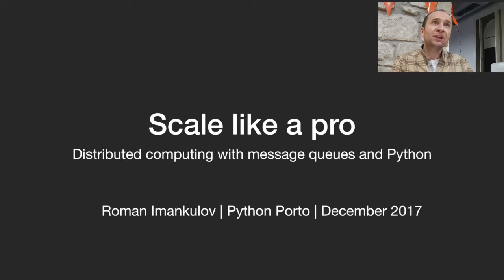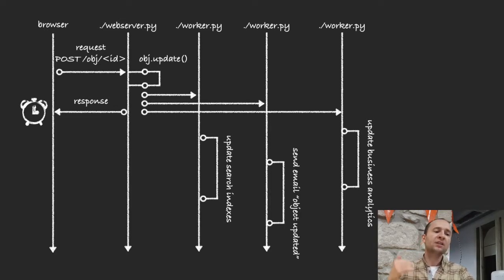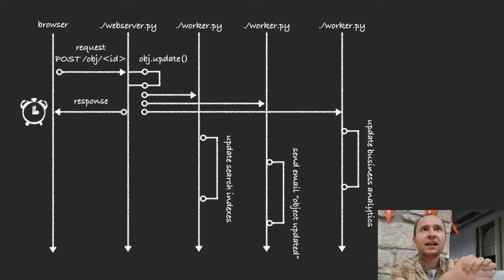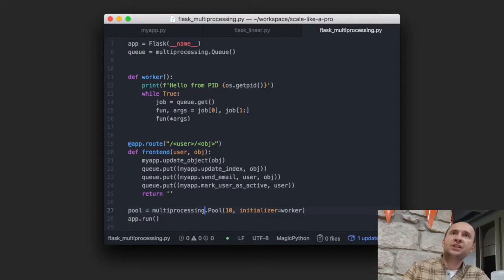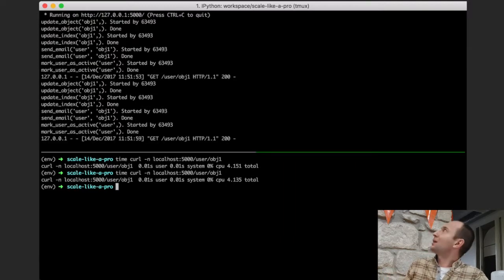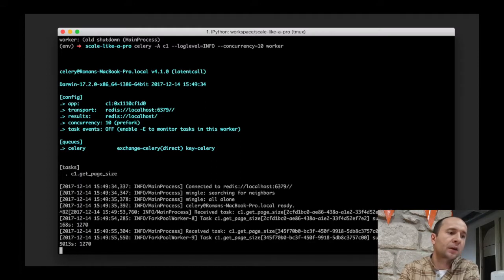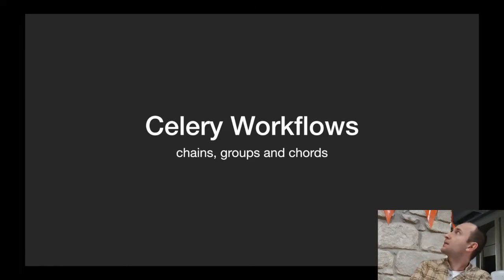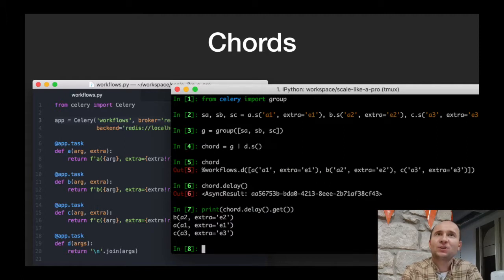Scale like a pro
The recording of the sixth python porto meetup, featuring Roman Imankulov speaking about task processing with multiprocessing and Celery. Slides for the presentation